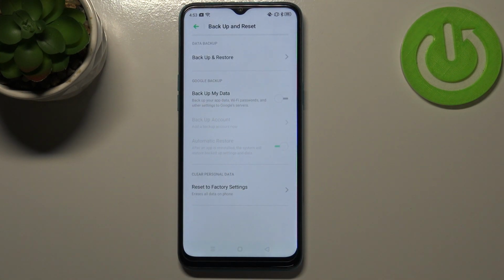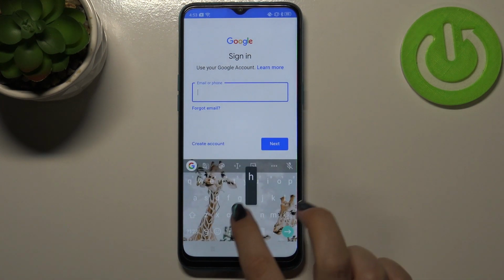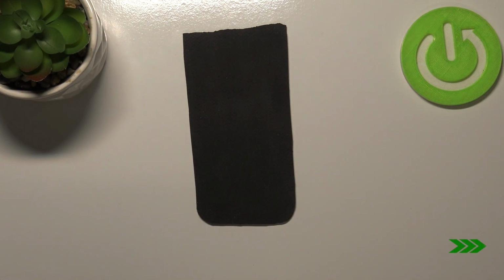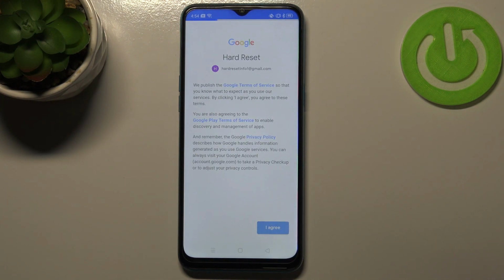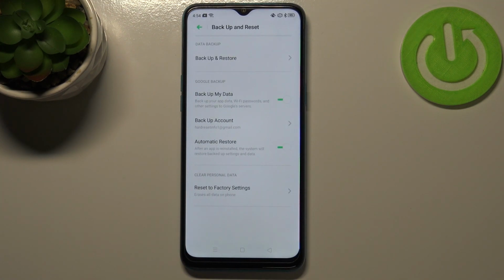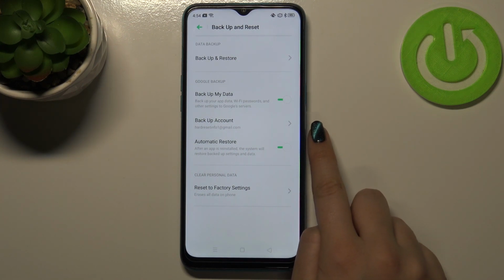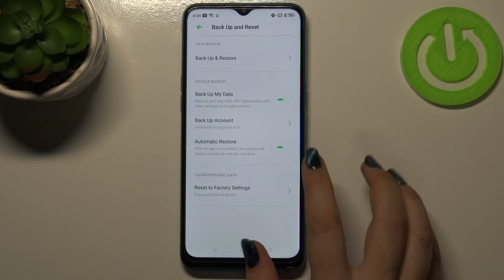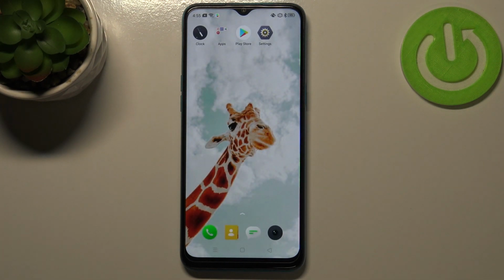How to Enable Google Backup in REALME 5i – Backup Data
Would you like to be sure that all data from your REALME 5i is stored in safe place and you won’t lose it? In this tutorial we would like to show you how easily you can find proper section in which you’ll be able to activate the Google backup section. Thanks to this option you’ll be able to store important data on Google drive and be sure that they are secured. So let’s follow all shown steps and successfully enable Google backup.

How to back up data on REALME 5i? How to use Google backup on REALME 5i? How to enable Google Backup on REALME 5i? How to turn Google Backup in REALME 5i? How to add backup account in REALME 5i?